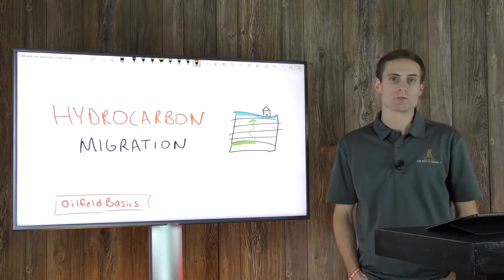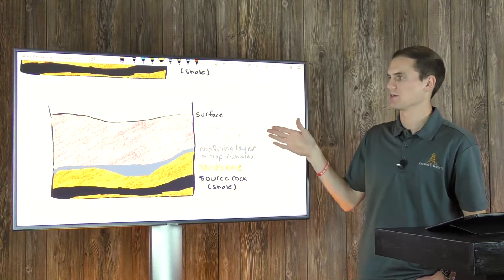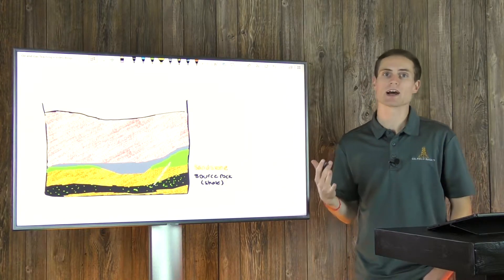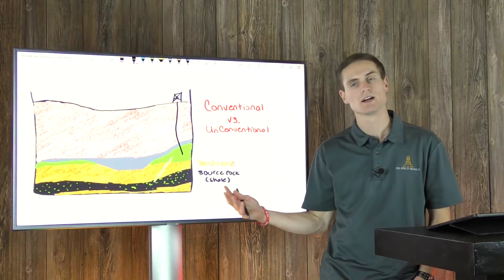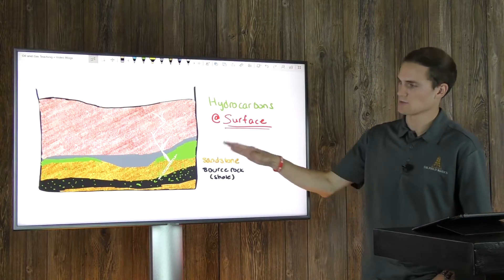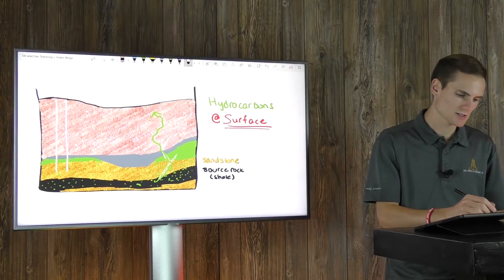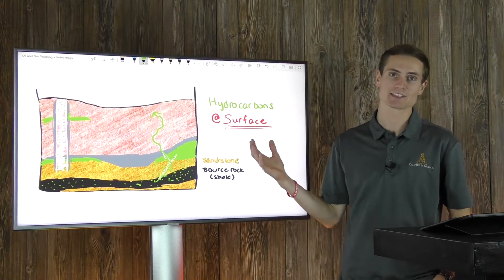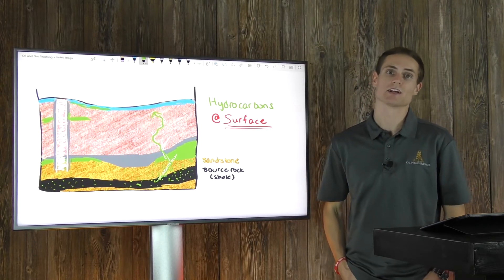Oil & Gas Migration: Faulting, Water Contamination, Source Identification, and more!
Welcome to another Oilfield Basics video blog. In this video, we examine the topic of natural migration of oil & gas (hydrocarbons). We discuss why and how natural migration occurs, what traps hydrocarbons, ways that oil can seep out of the ground, and how gas can occur in surface water.

We hope you find this video helpful. If you'd like to learn more about basic oilfield operations such as directional drilling and hydraulic fracturing, check out our courses Also, be sure to follow us on our social media such as YouTube, Facebook, LinkedIn, and Instagram.